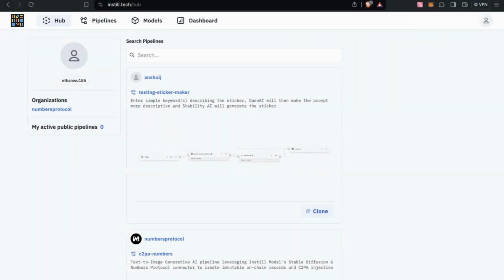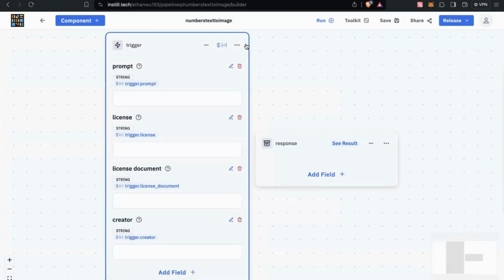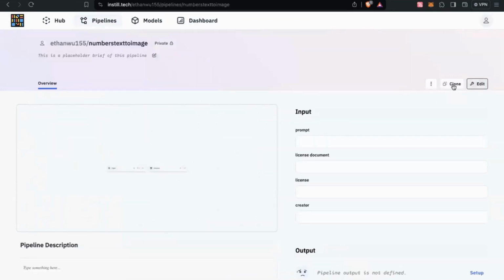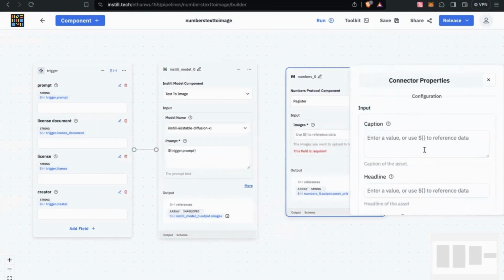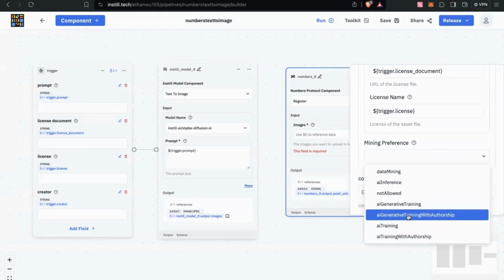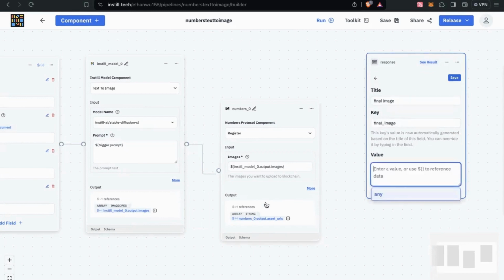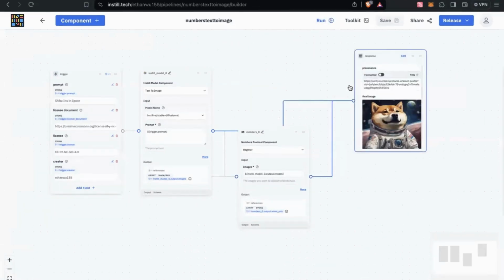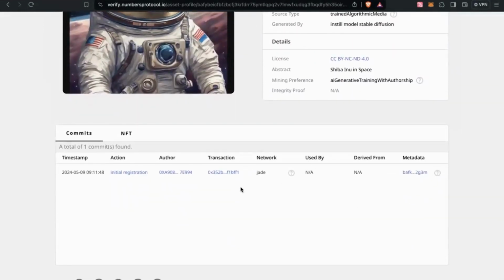Create Traceable Generative AI using No-Code Tools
In this tutorial, we'll guide you though on how to create traceable generative AI with a no-code tools by Instill AI.
To record the Provenance information, we'll use Numbers Protocol solution, for that purpose you'll need a Capture Token. Check our previous videos to see how to acquire your own Capture Token for free!

2. - powered by Numbers Protocol

Check our channel daily for more tutorial video on Provenance, and Capture!